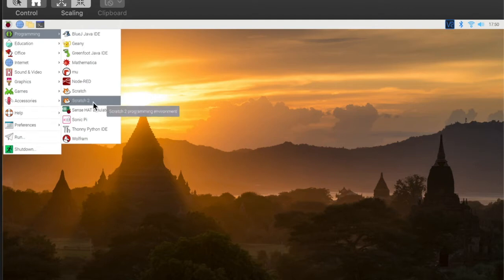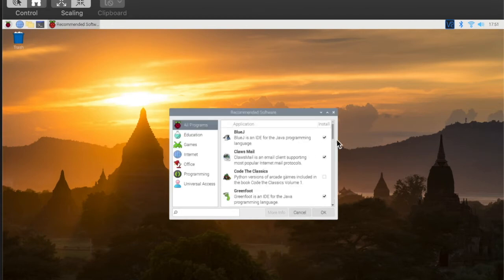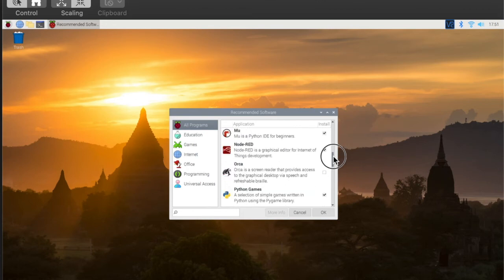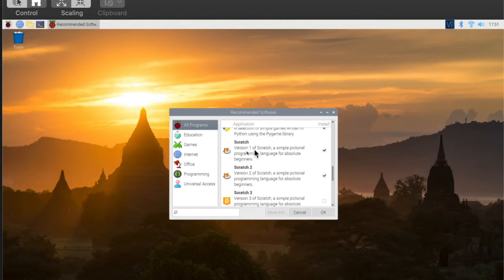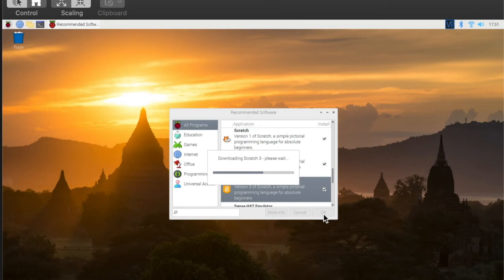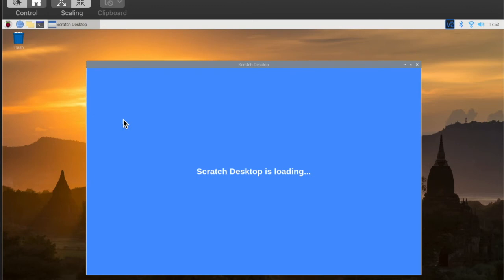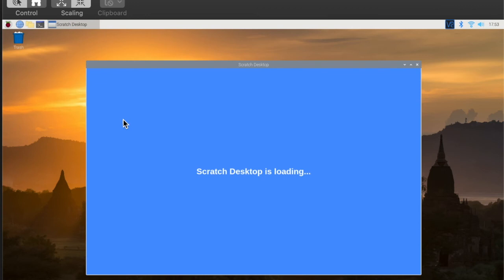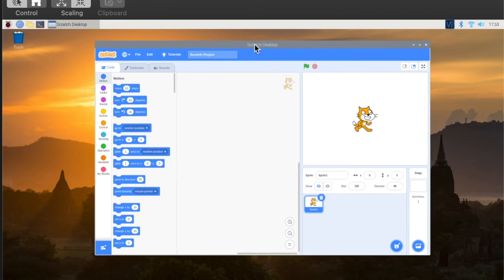Raspberry Pi 4: Installing Scratch 3 0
These videos in this playlist are companion resources to a two day Raspberry Pi 4 workshop for educators.